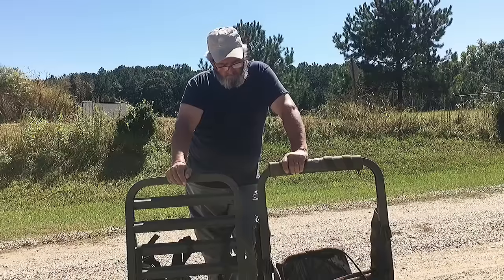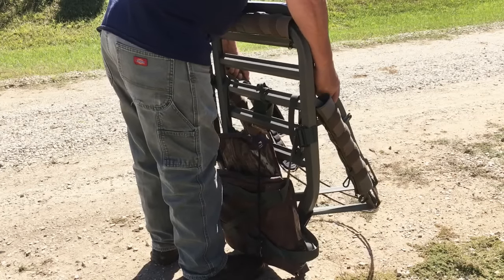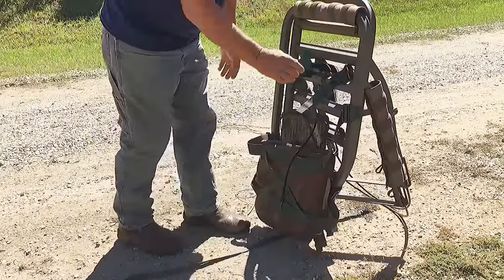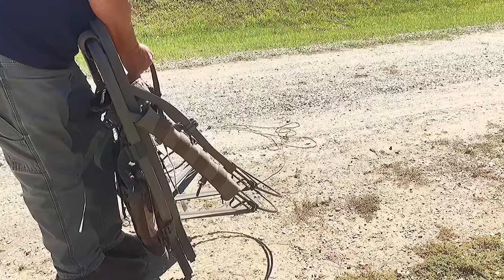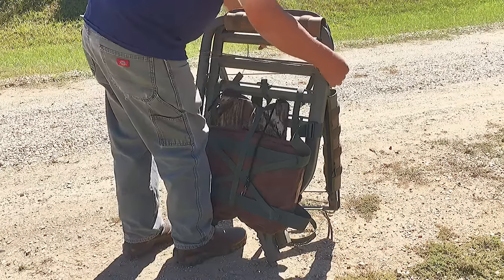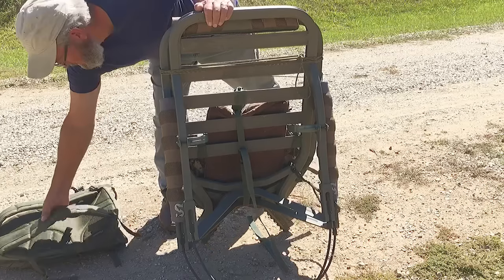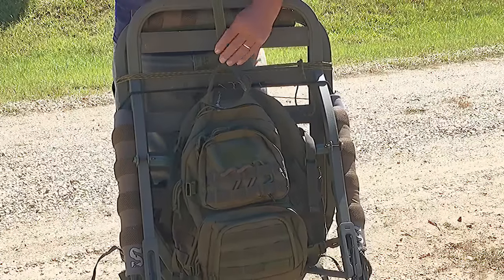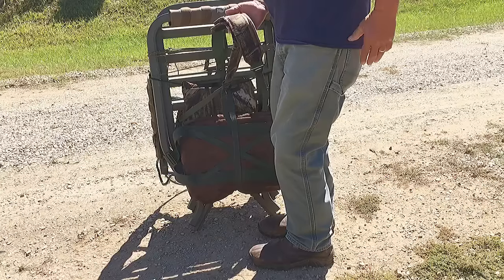Summit Viper(No No No)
#1 How to pack a summit treestand, quiet, easy, and comfortable.

Deer season and cold weather crappie fishing.

And if your looking for a great American made broadhead, check out Musacchia Broadheads in the link below;